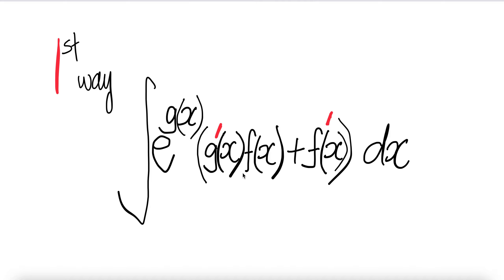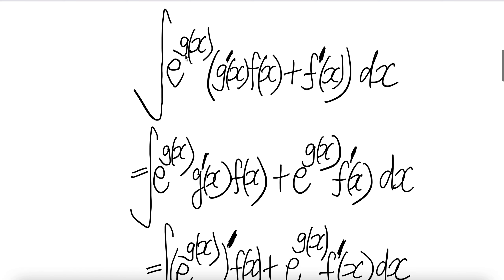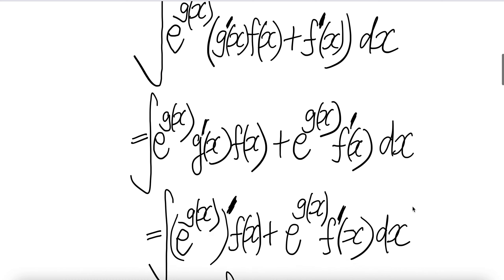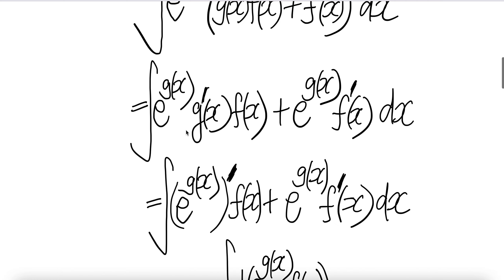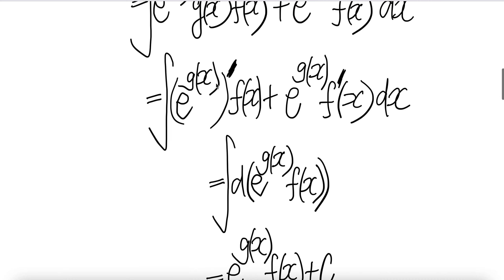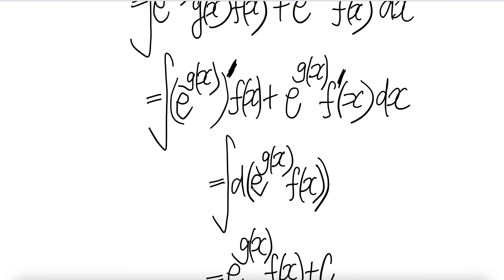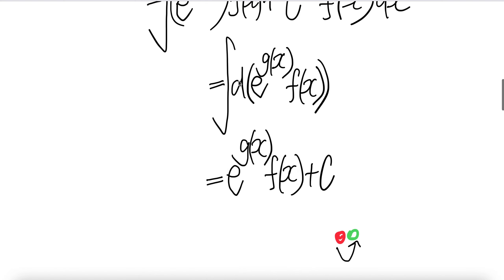1st/2ways: exp 𝖎𝖓𝖙𝖊𝖌𝖗𝖆𝖑 ∫e^g(x) (g'(x) f(x) + f'(x)) dx